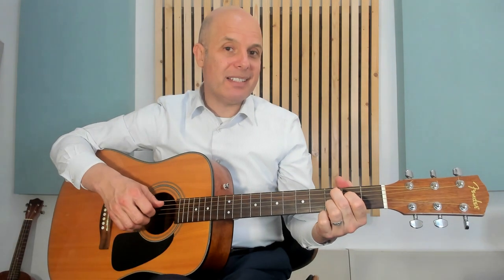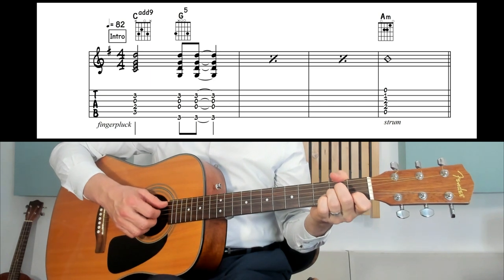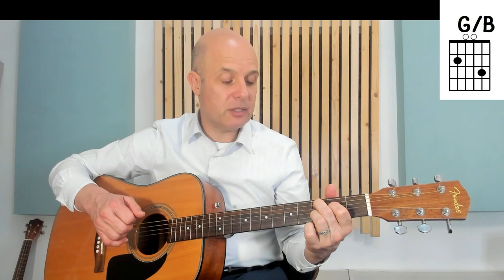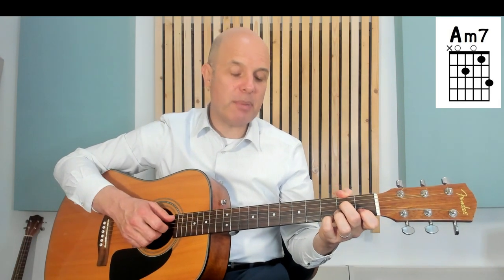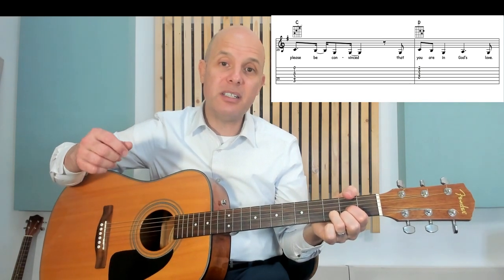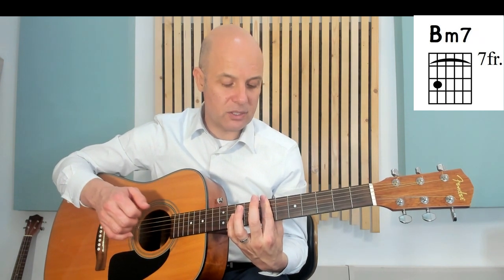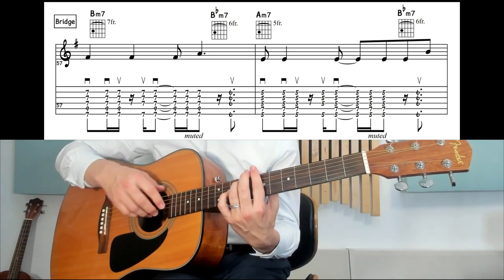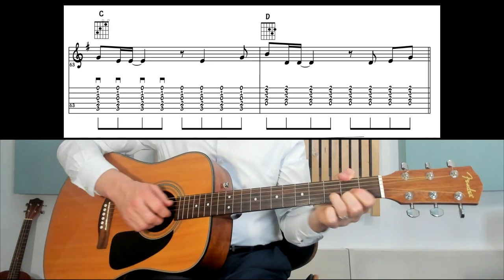"Please Be Convinced" (JW Original Song)-- Guitar Lesson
In this tutorial video, I teach you the chords and fingerpicking rhythms for JW Broadcasting Original Song "Please Be Convinced."

This song is copyrighted by the Watchtower Bible and Tract Society. This video is not for profit.